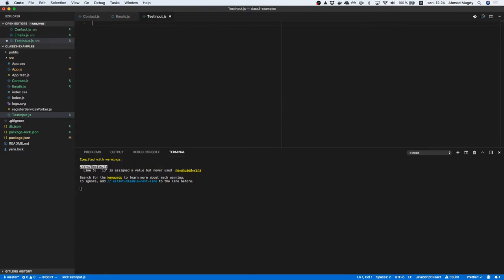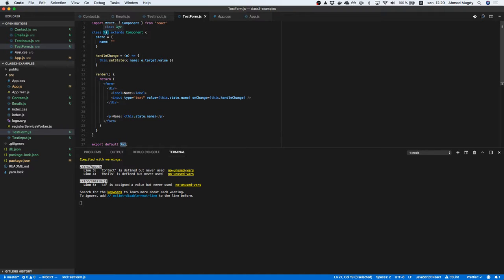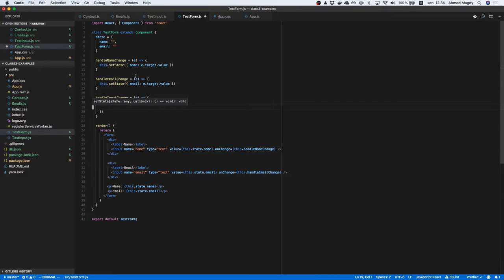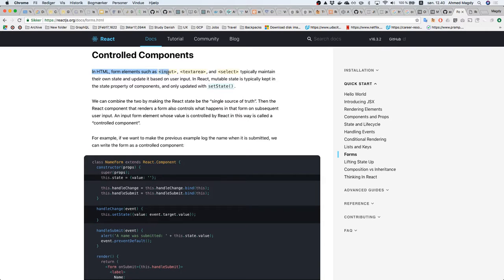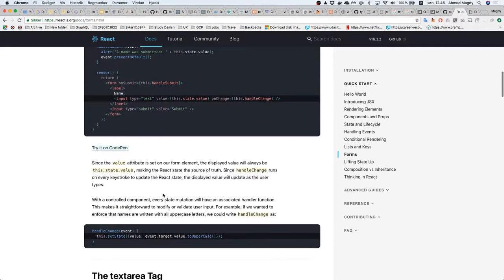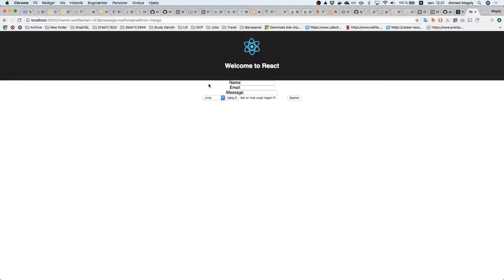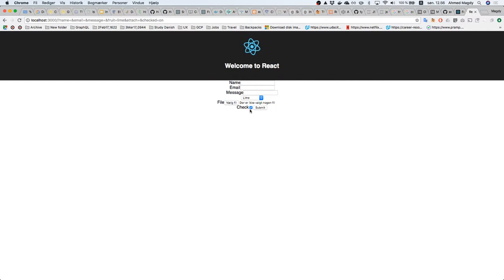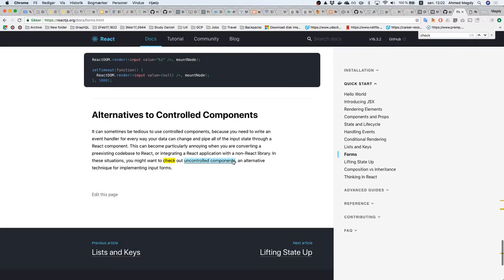Class04 - React - week 3 - pt 1 - going through forms basics